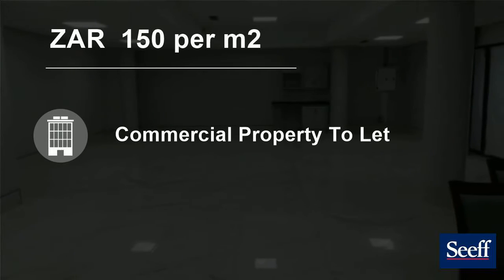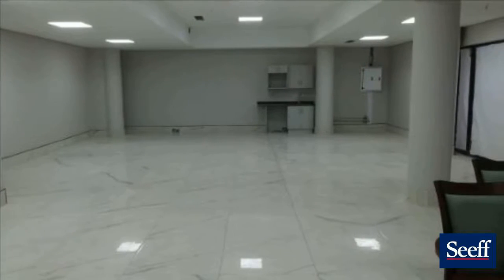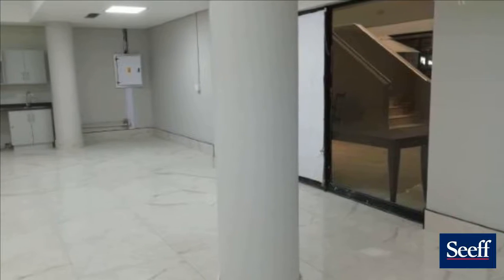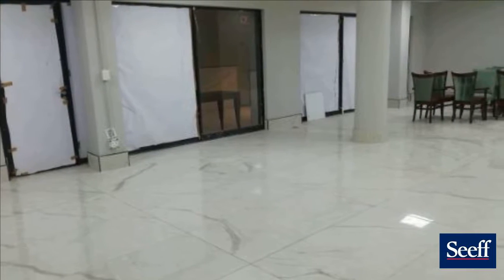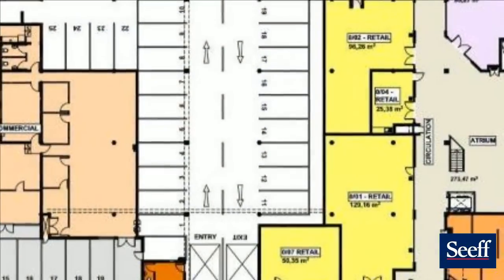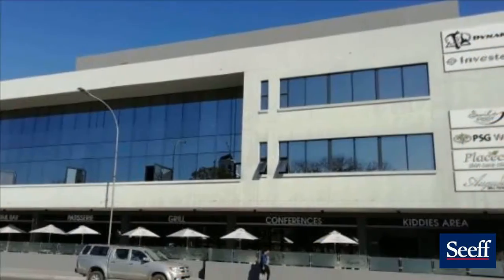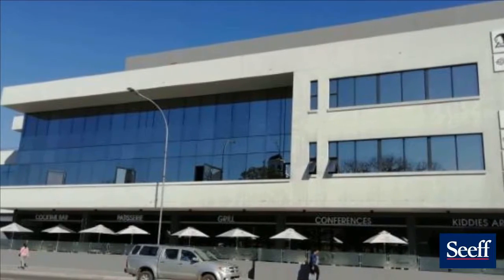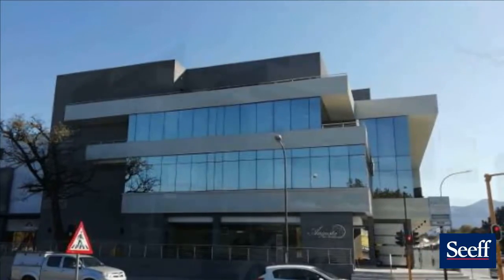130 m2 Commercial Property For Rent in George Central, George, Western Cape, South Africa for ZAR...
This retail space is now available in a popular location. It is situated close to other businesses and attractions that does bring in more customers. The space is 130m² and the building has sufficient parking.

Inside the building is a generator in case of power failures as well as security and a central air conditioning syst...